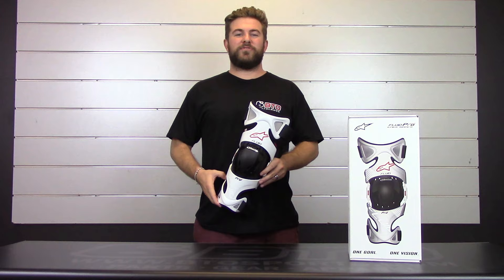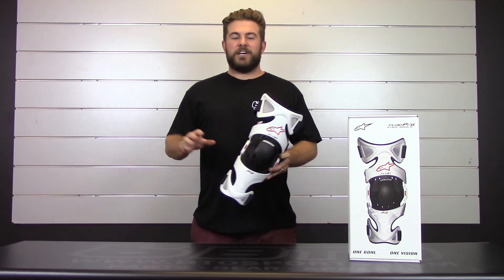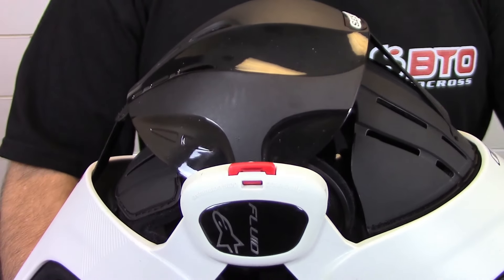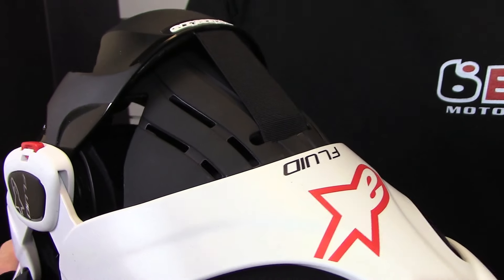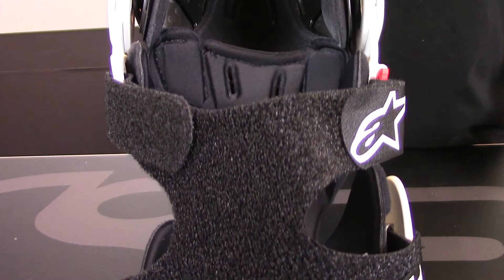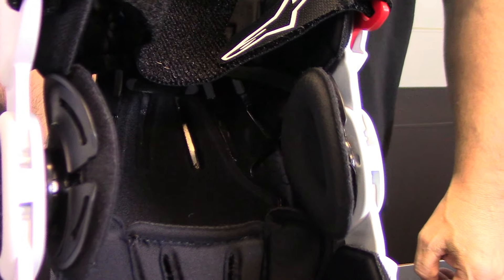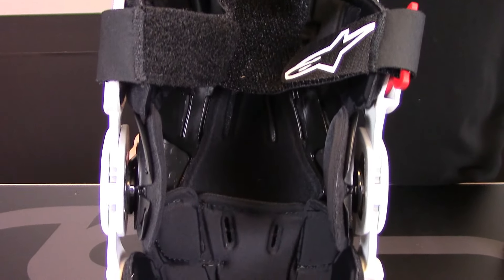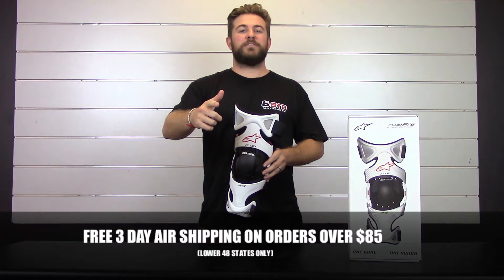Alpinestars Fluid Pro Motocross Knee Brace Review - BTO Sports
BTO Sports offers the Alpinestars Fluid Pro motocross knee brace set to prevent hyper-extension and other knee related injuries while riding.  Manufactured by the world-recognized brand, Alpinestars, this motocross knee brace offers durable and versatile construction that’s made to last. Alpinestars, known for innovative designs and high quality construction, incorporates a bio-organic engineering design for superior anatomical performance with a highly customizable brace for a personalized fit.  This motocross knee brace can also be used for so many other types of activities.  We want you as the viewer to know we are here for any other questions you may have for the Alpinestars Fluid Pro Knee Brace.  Please give us a call toll free at or drop us an email at . We are here for you as our motocross enthuses.  Also these knee braces will ship with free 1-3 day air depending on where you are located in the lower 48 states.  Also we will never charge you a restocking fee if you need to send the braces back for a different size or new knee brace altogether.  This part of the BTO Sports Advantage and how you do our best to make sure we are your one stop shop for all things wheels.